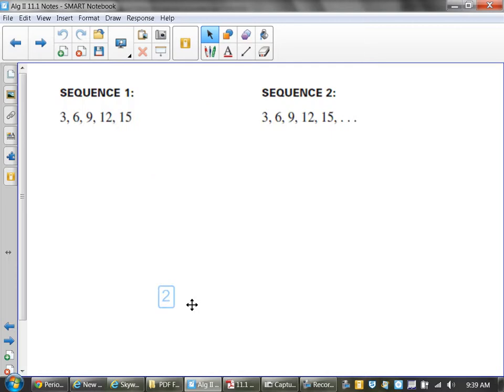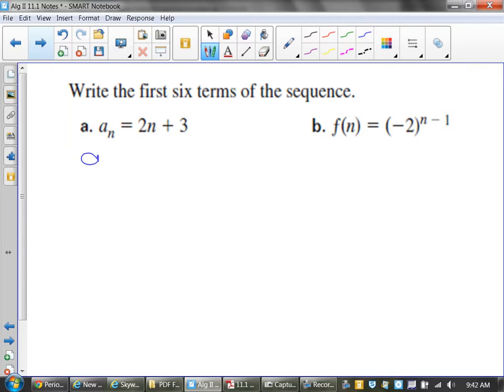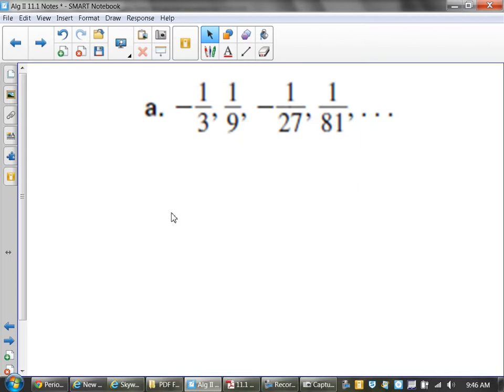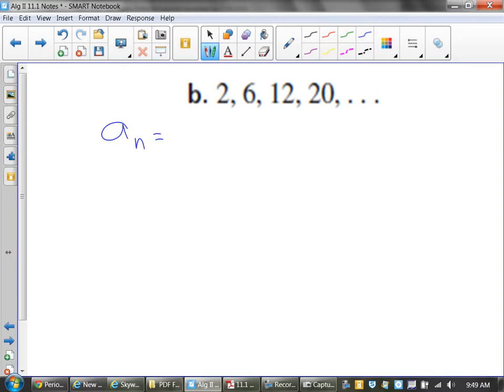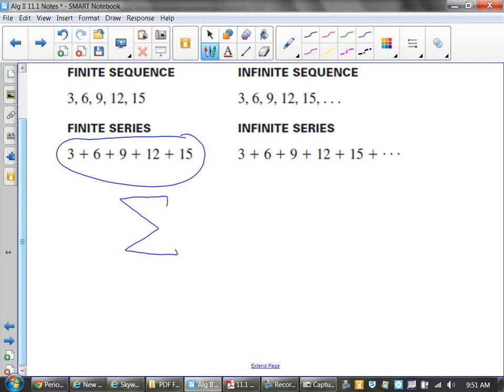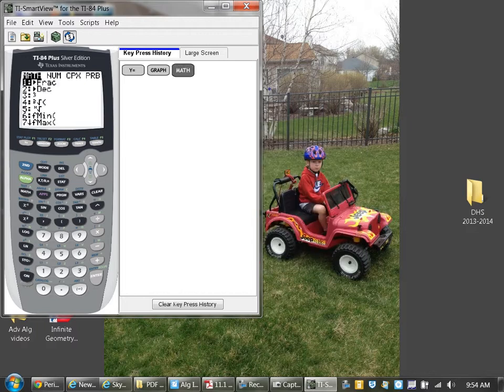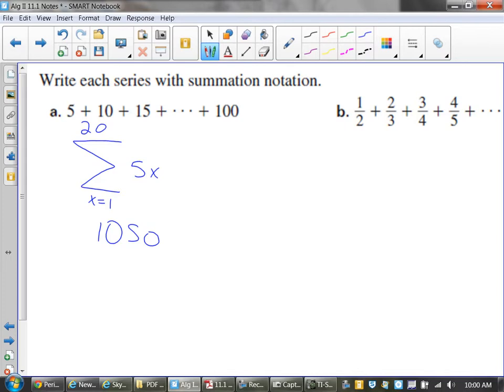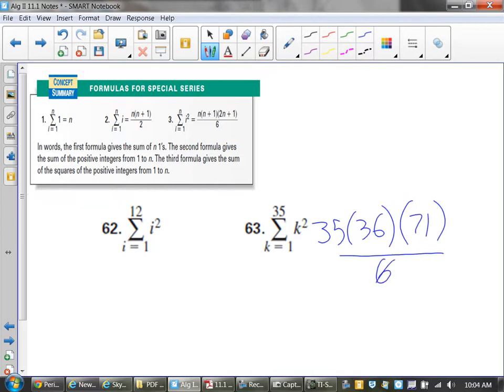May05 11 1 Notes p3